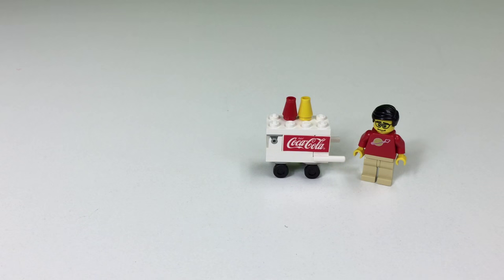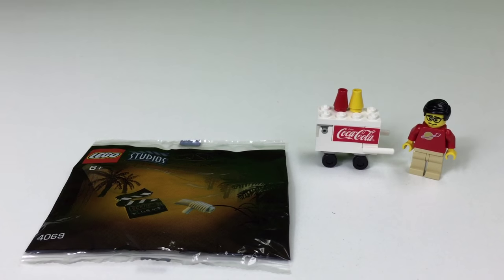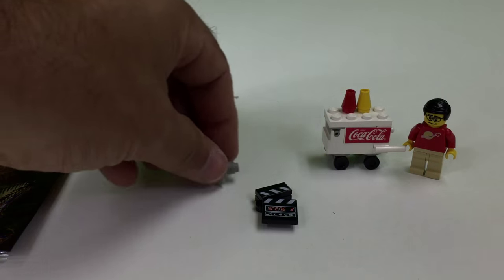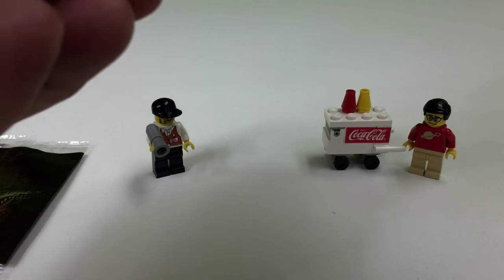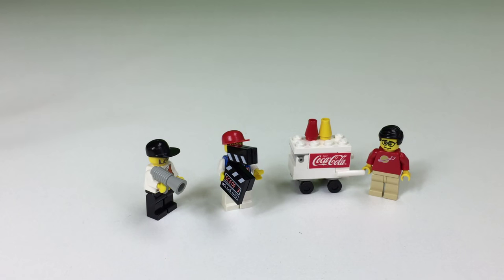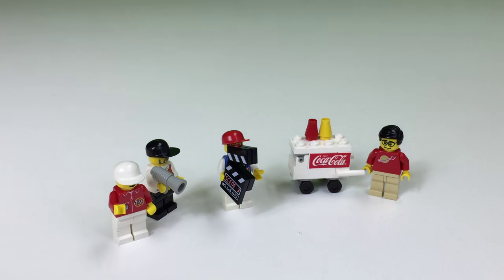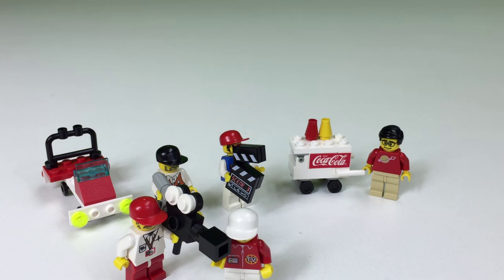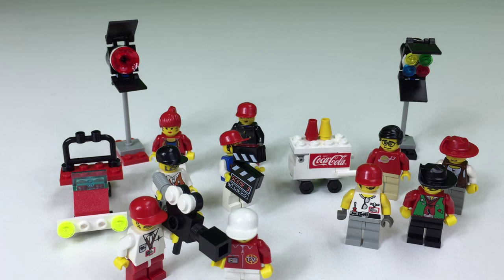LEGO Studios 4069 Clapper Board and Megaphone Coca Cola Japan Polybag from 2001